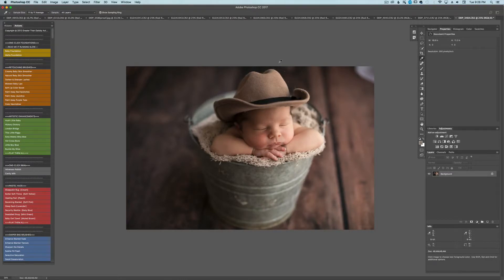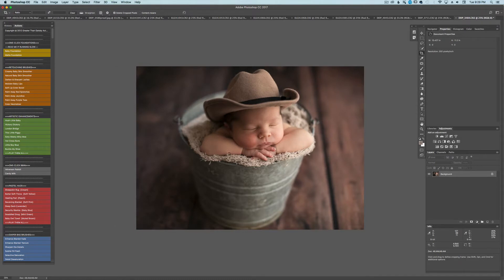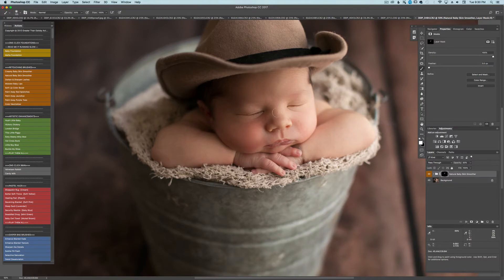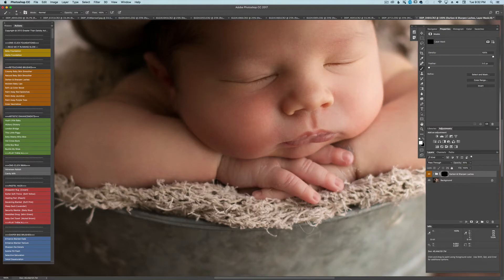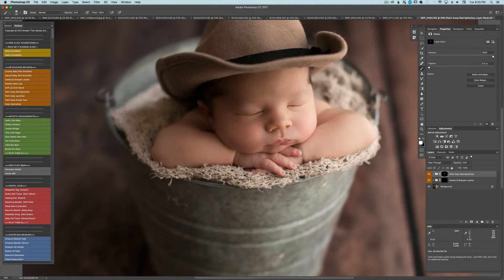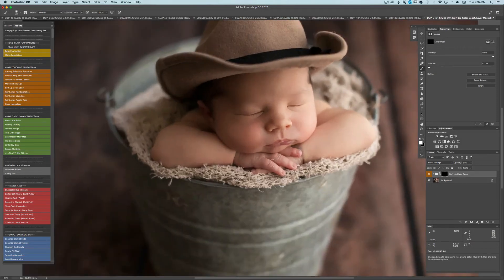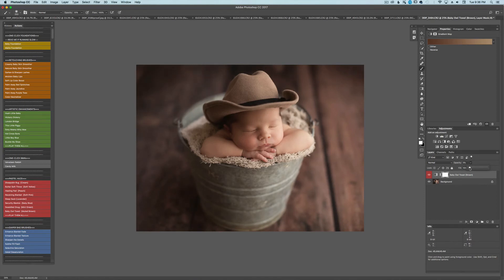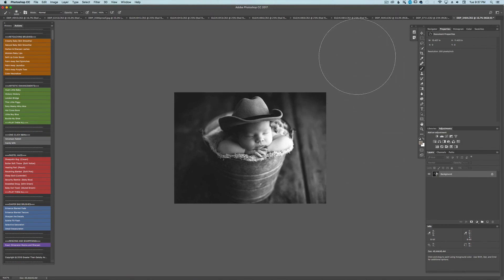The Newborn Collection I Photoshop Actions Tutorial (Retired April 2022)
The Newborn Collection I Photoshop Actions Tutorial